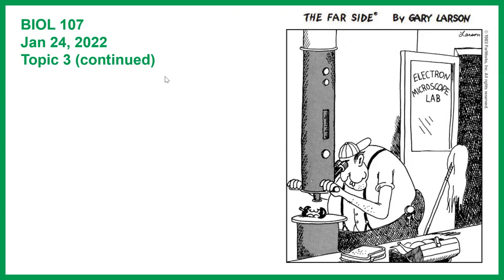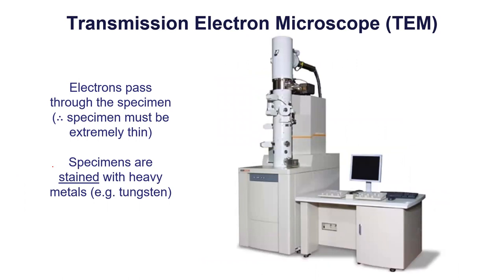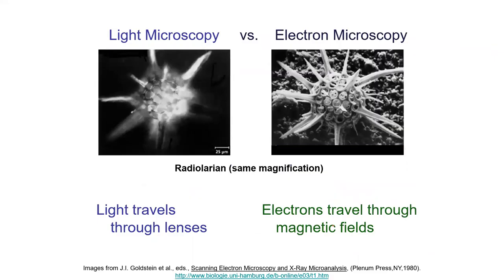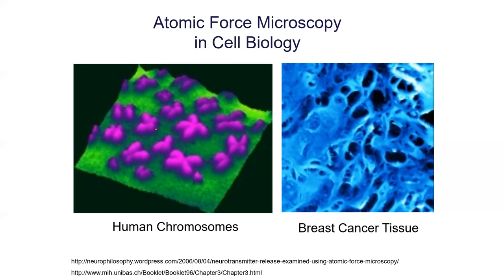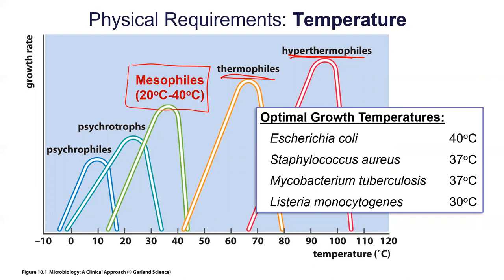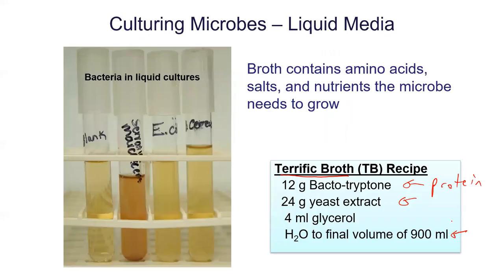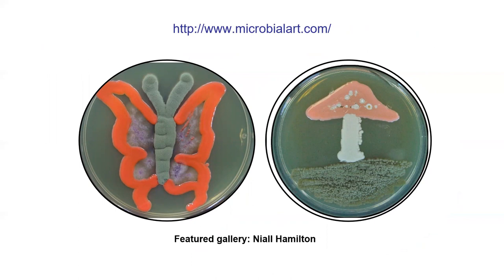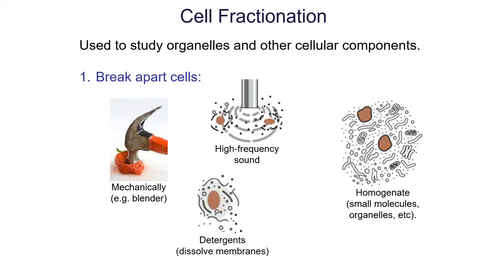BIOL 107 Lecture Sept 24, 2022 - Topic 3 (TEM, Probe Microscopy & Culturing Cells)